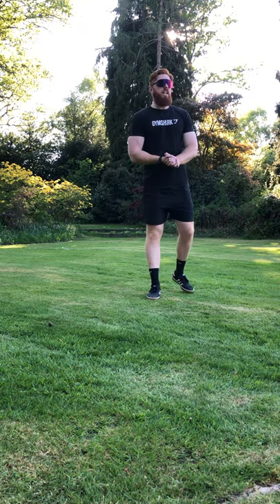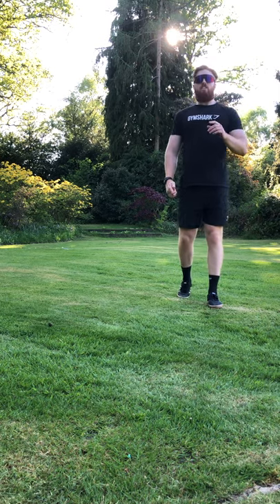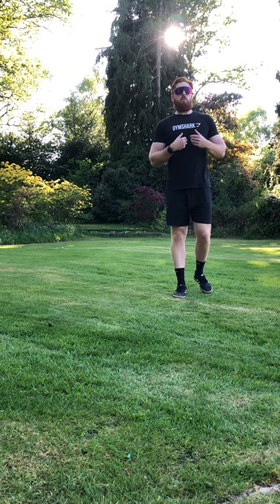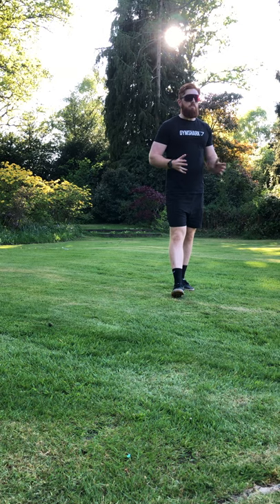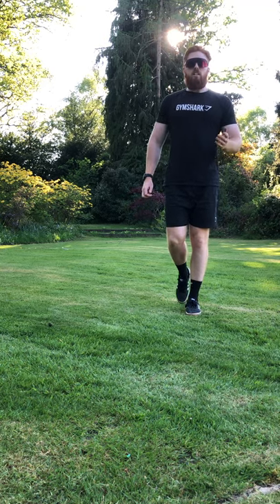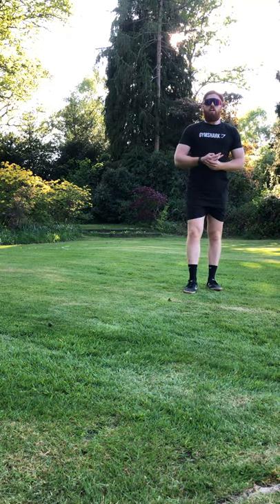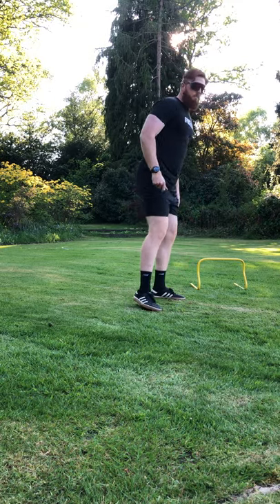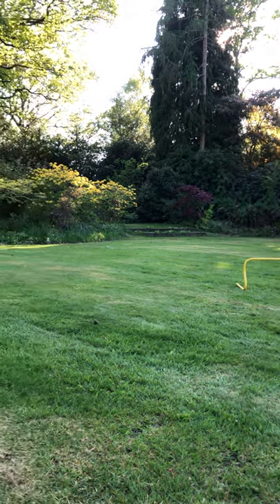Burpee Challenge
Mr McHenry introduces the next challenge from the PE department!